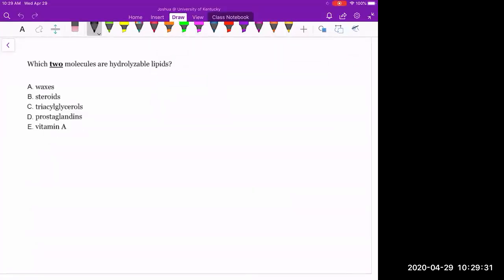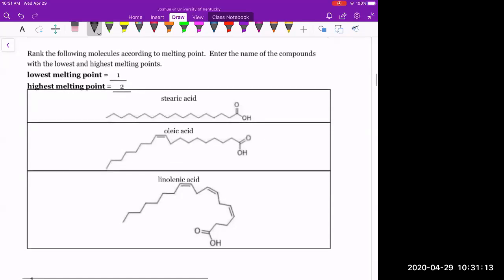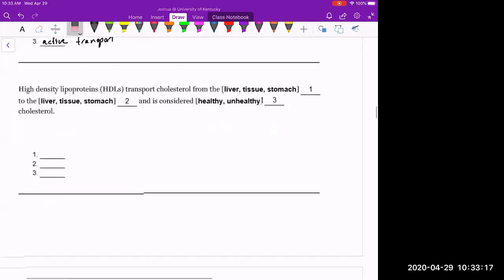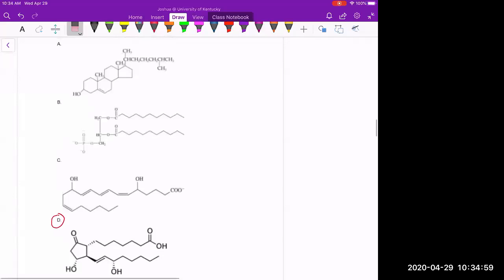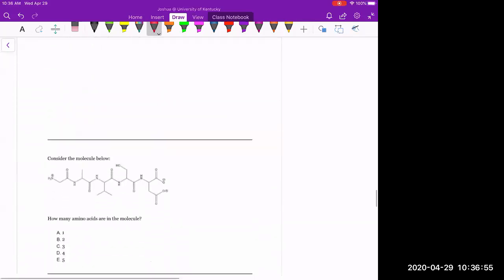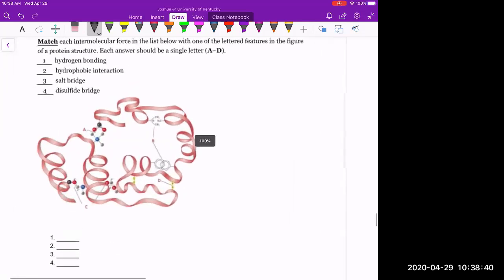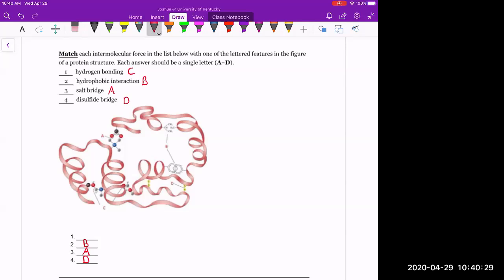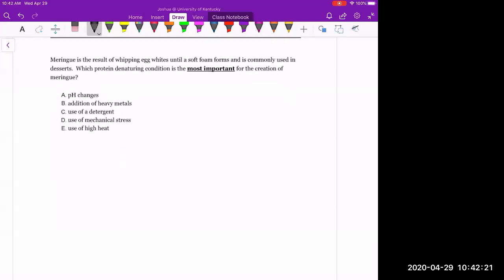CHE108 New Material Check-in